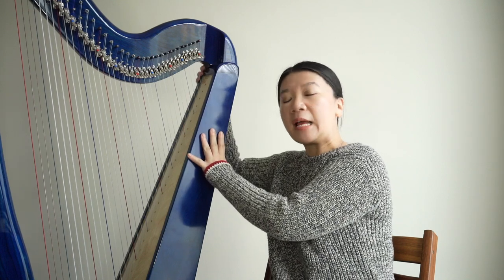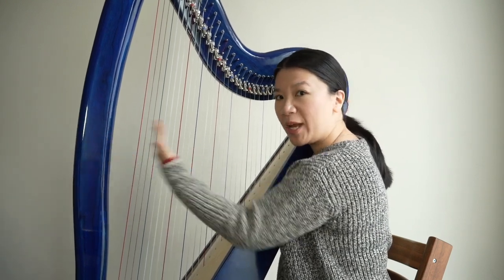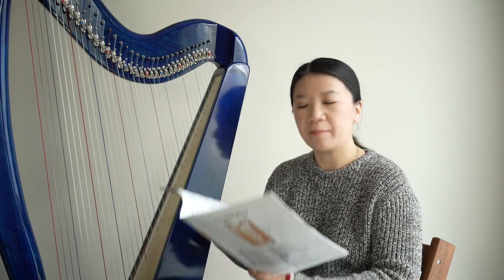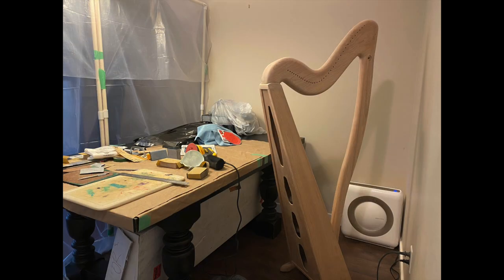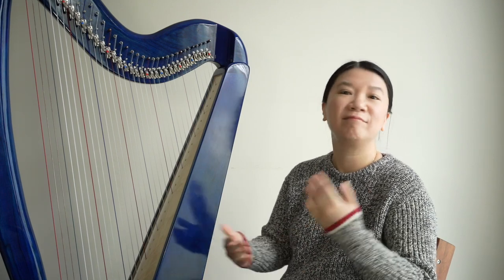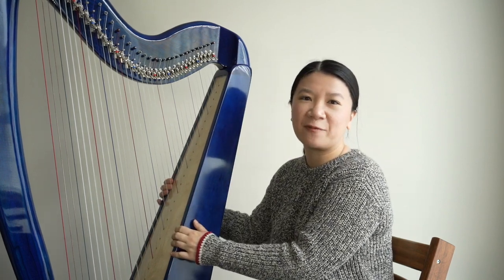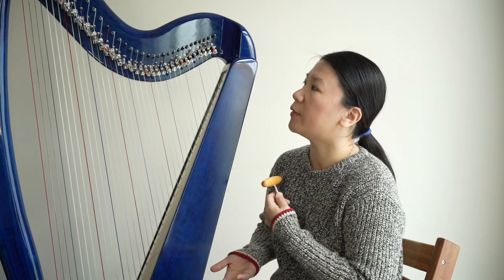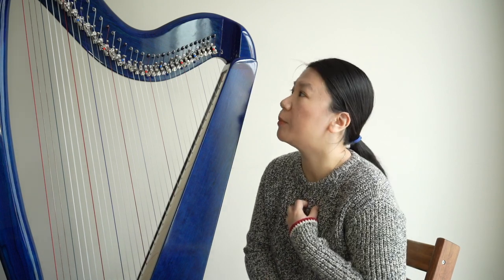Building the Musicmakers Cheyenne Harp: Behind Talking Harps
Have you ever wondered what it is like to build your own harp? In this 'Behind Talking Harps' episode, Victoria shares her personal experience with building a Musicmakers harp from their kit and answers some questions you might have if you are considering a similar project.

Please note that the Cheyenne Harp was retired and replaced with the 38-string Epic Harp

The 34-string Voyageur Harp has a similar aesthetic to the Cheyenne and is available as a kit

Music: ‘Uncharted Shores’, composed and performed by Josh Layne

Warm regards,
Talking Harps - Connecting the harp world through conversation.